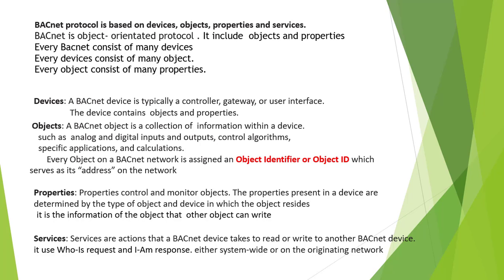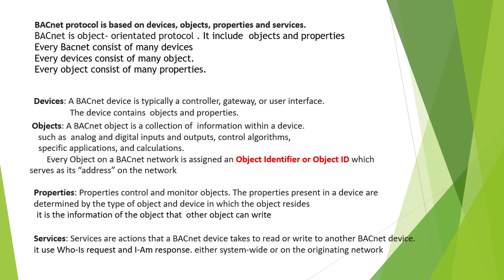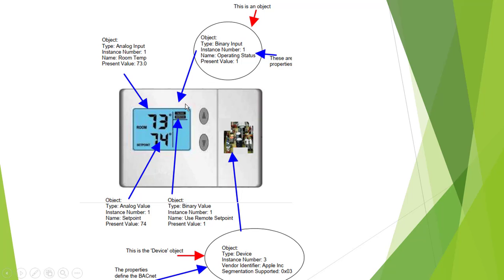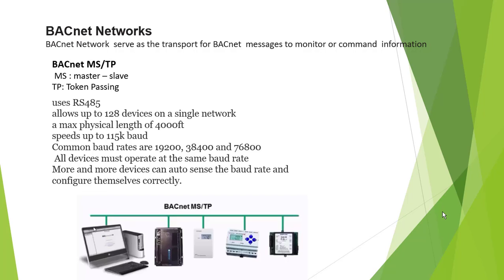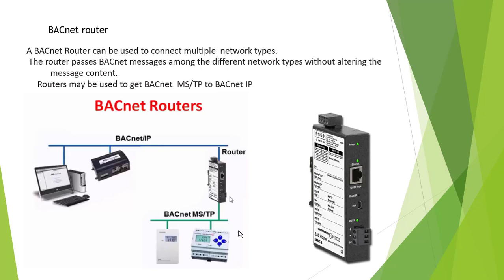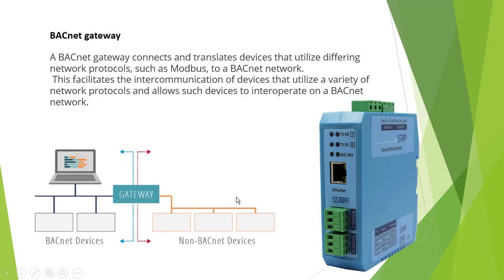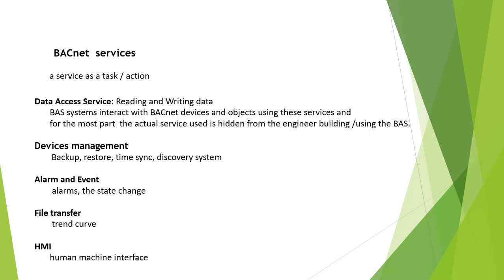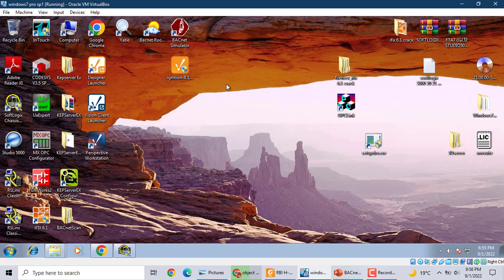THE PRIMER ON BACNET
This video describe the basic concept of BACnet communication protocol.
The BACnet is very popular in BAS.
IT is FUN.